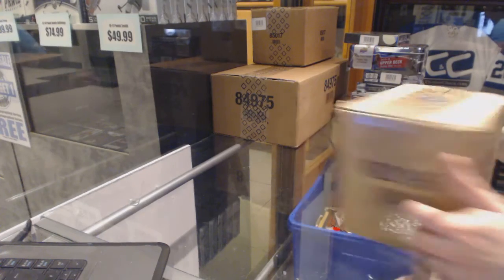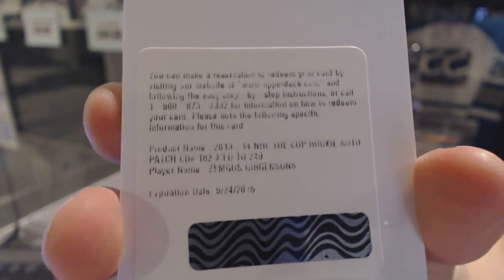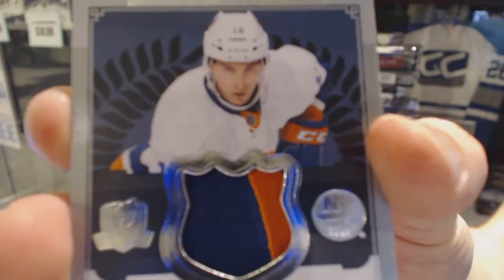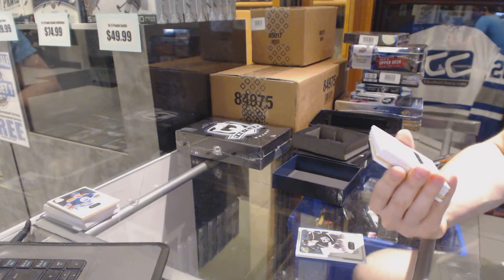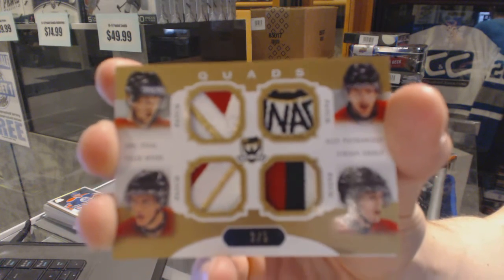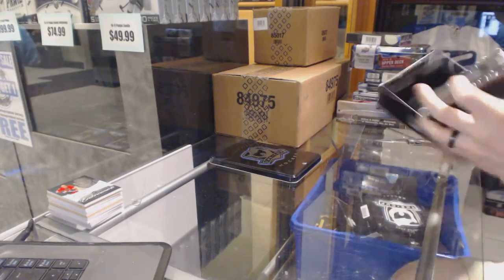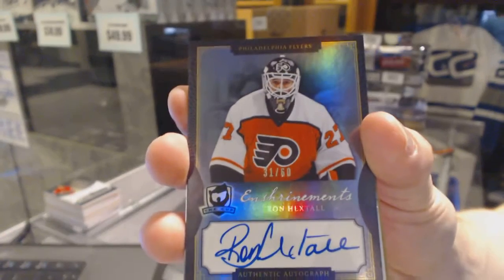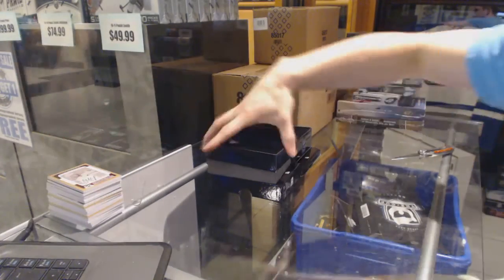13-14 Upper Deck The Cup 3 Tin Hockey Case Break - C&C GB #6318